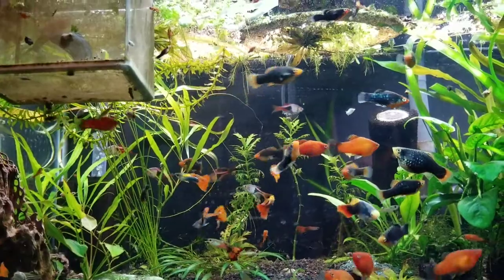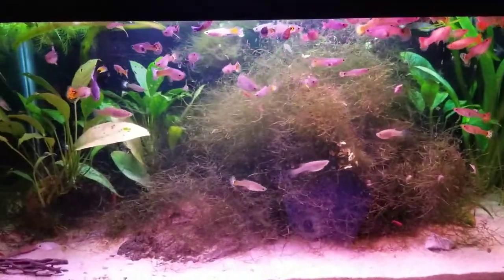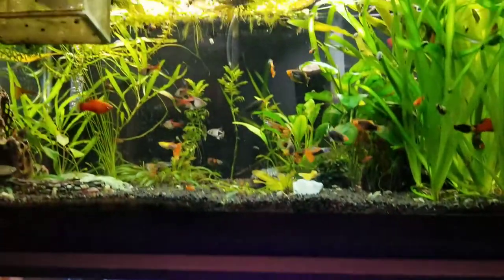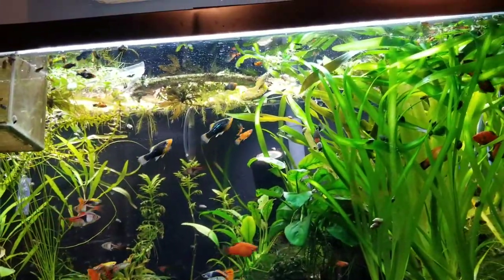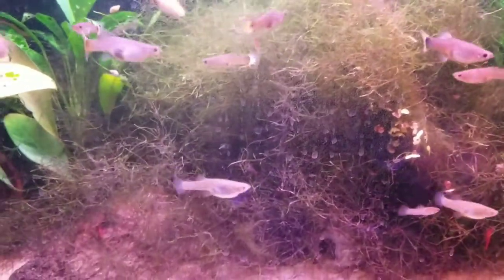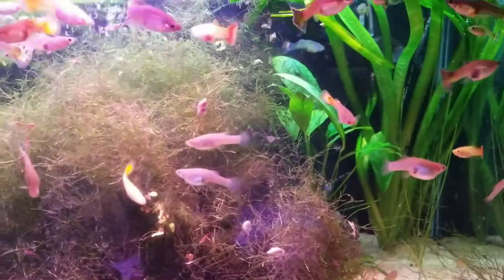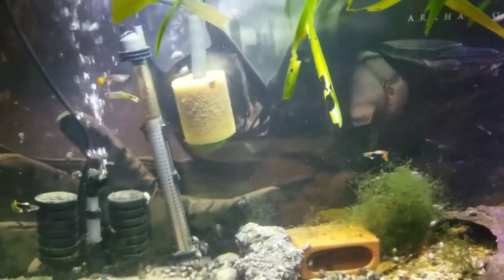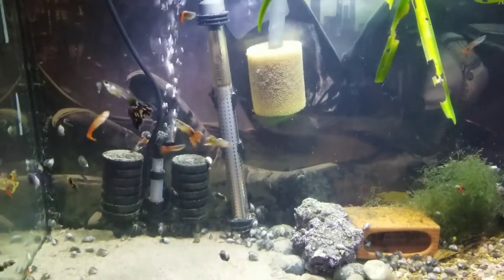Update on seachem purigen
So I've used purigen on my tanks and the nitrates went crazy! I've never had problems with nitrates..just ammonia and nitrite. It could just be a coincidence but be careful!